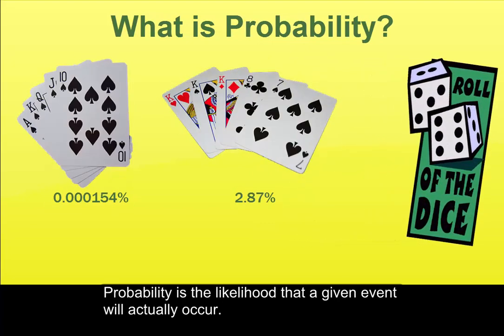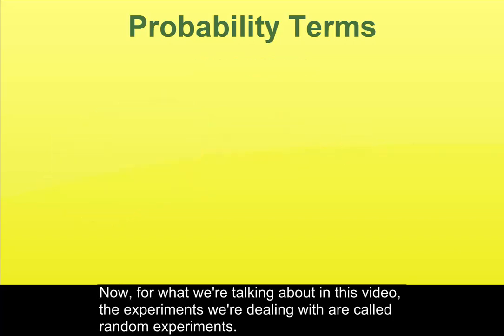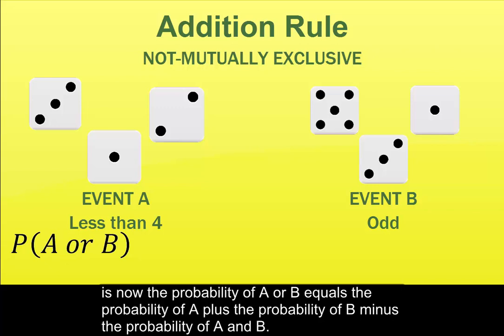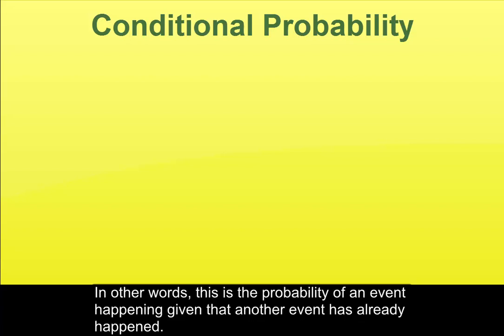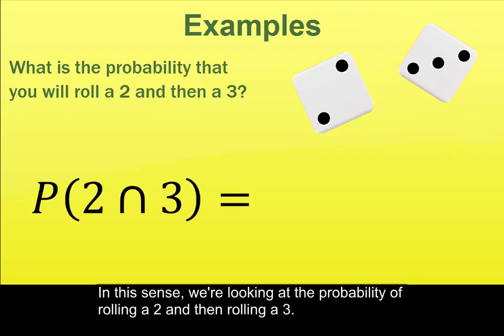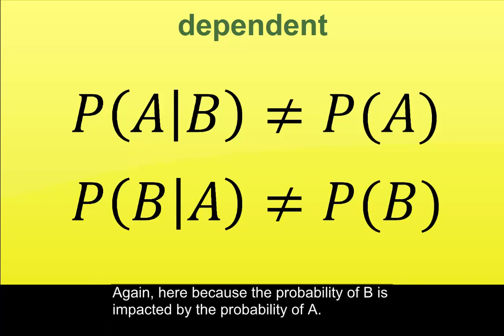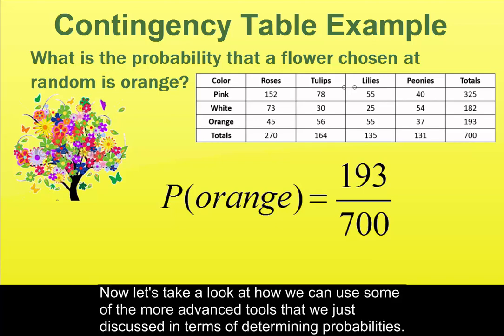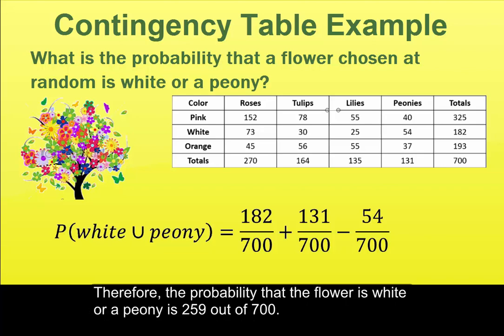Probability Using Contingency Tables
This video introduces probability and how to use contingency tables with respect to improving quality.